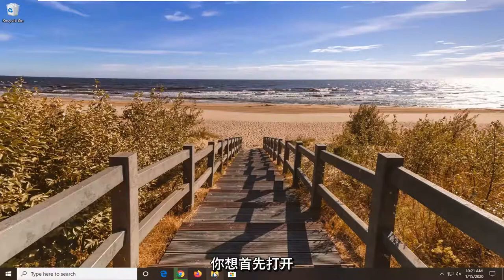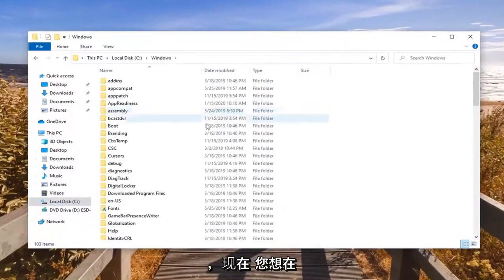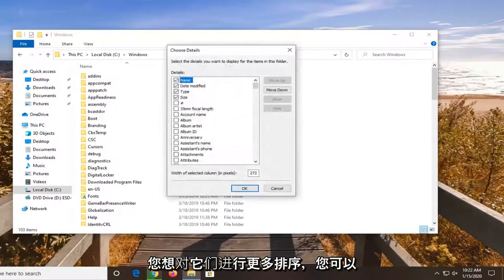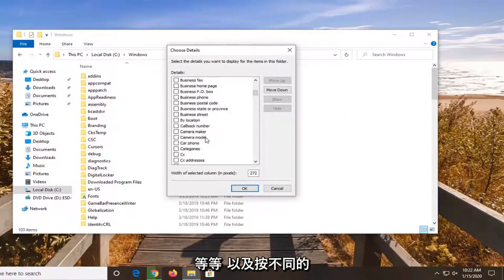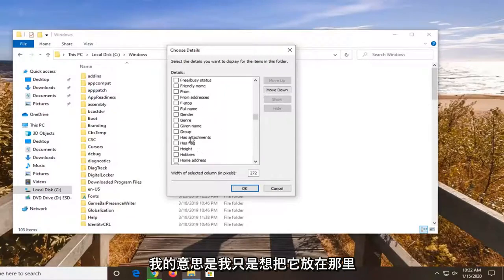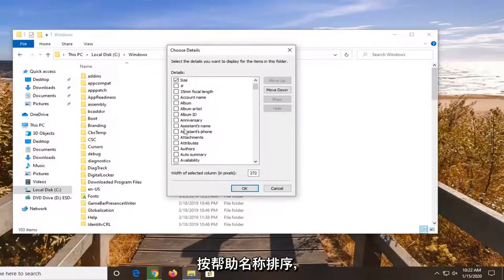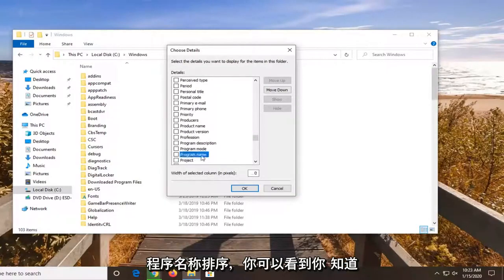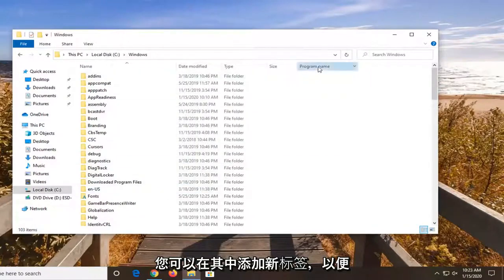如何在Windows 10 中对文件和文件夹进行排序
如何排序和选择文件和文件夹 Windows 10 和 Windows 11[教程]

文件资源管理器为文件夹中的文件提供智能分组和排序选项。这些选项基于该文件夹中文件的属性，例如，如果您的文件夹中有多个音频文件，文件资源管理器的上下文菜单将为您提供按艺术家、曲目编号或专辑对它们进行分组和排序的选项.一个文件可以有其他属性，其实很多文件都有。如果您想在文件资源管理器中添加更多的分组和排序选项，这些选项您通常看不到文件，您可以。就是这样。

如果您使用文件资源管理器，您可能已经知道它有一个很好的功能来记住每个文件夹的视图设置。您可以自定义其排序和分组视图。让我们看看它是如何做到的。

Windows 10 中的文件资源管理器有五个文件夹模板 - 常规项目、文档、图片、音乐和视频。当您看到库或文件夹的自定义选项卡时，您将看到这些模板。这增加了查看您的个人数据的灵活性。
例如，即使您更喜欢文档的列表视图，您可能希望音乐库显示在详细信息视图中，并且您希望图片和视频库显示基于图标的视图，例如中、大或额外大图标。因此，对于每个文件夹模板，Explorer 都会单独存储其设置。

在资源管理器窗口中，文件和文件夹按不同的属性（如名称或类型）在不同的视图（如图标（特大、大、中或小）、列表、详细信息、平铺和内容）中显示为排序或分组。您可以选择要使用的属性，然后选择是按升序 (A-Z) 还是降序 (Z-A) 显示文件和文件夹。您可以使用“视图”选项卡上的“排序依据”或“分组依据”按钮来指定要应用于当前文件夹的选项。排序依据和分组依据选项是相同的。但是，可用选项因所选文件夹类型而异，例如 Documents 或 Pictures 文件夹。

在使用 Windows 10 系统创建信息时，随着时间的推移，我们会积累大量存储在硬盘上的文件。 Windows 10（和一般的 Windows）如何组织这一点的一个关键部分是使用文件系统来管理文件在计算机上的存储和访问方式。当我们与我们在计算机上创建的记录（例如文档、音频文件、图片和视频）进行交互时，您和我看到的部分是文件管理器。

除了查看模板，您还可以更改排序和分组选项。它们将帮助您按名称、大小、修改日期等各种详细信息对文件进行重新排序。默认情况下，文件和文件夹按名称升序排列。以下是如何更改它。

文件资源管理器中的分组和排序选项
打开文件资源管理器并导航到要为其启用其他分组和排序选项的文件夹。两者的过程是相似的。

右键单击文件夹中的空白区域，然后选择“分组依据”或“排序依据”选项。等待子菜单打开，它将有一个“更多”选项。点击它。